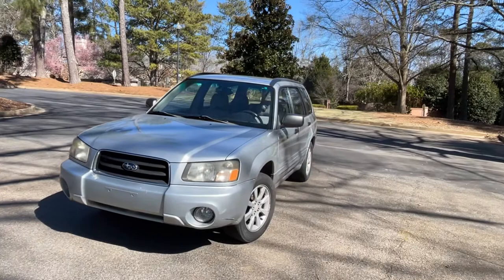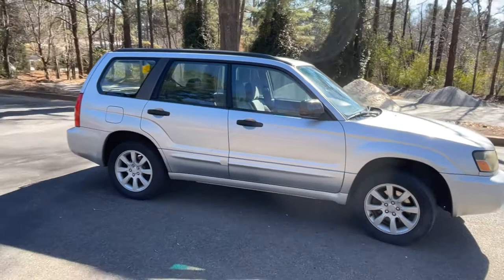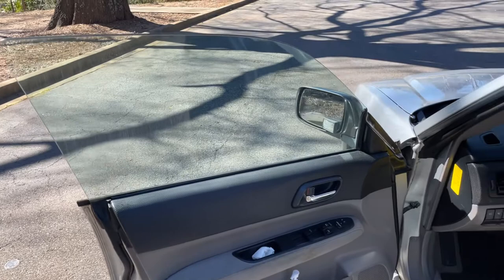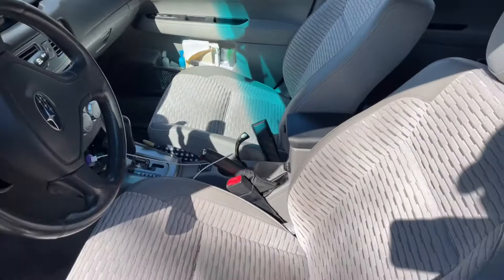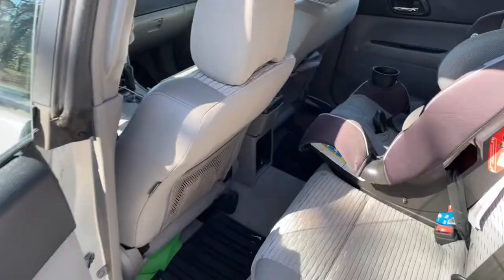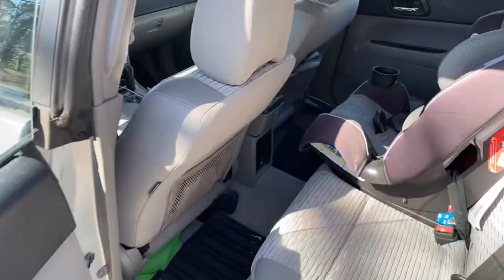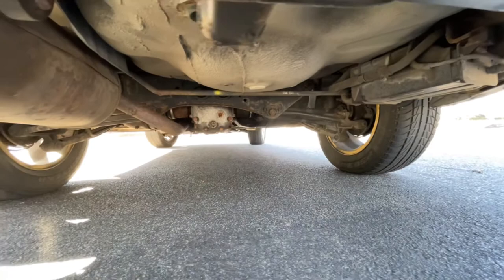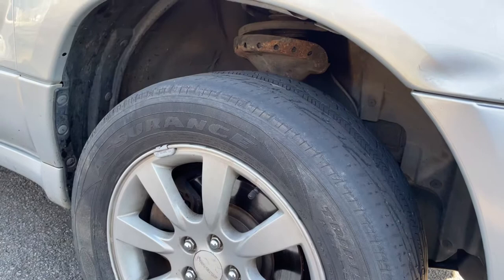2005 Subaru Forester - Is it worth it?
2005 Subaru Forester XS Review